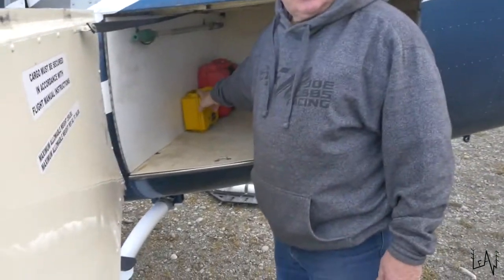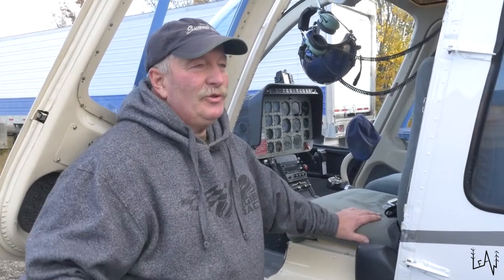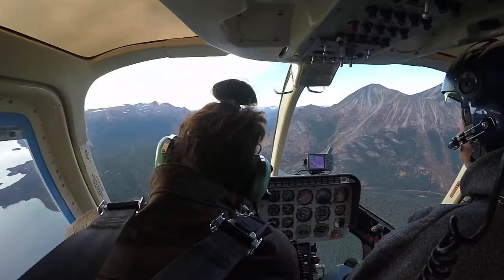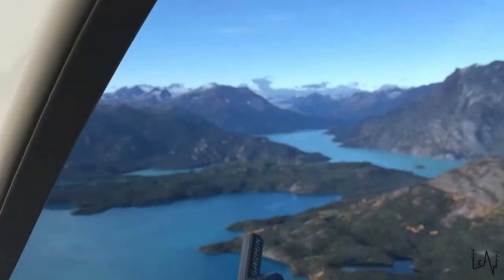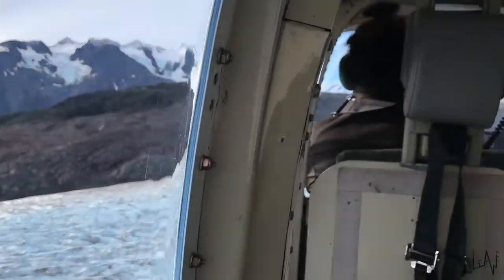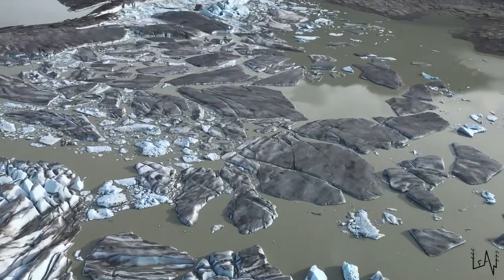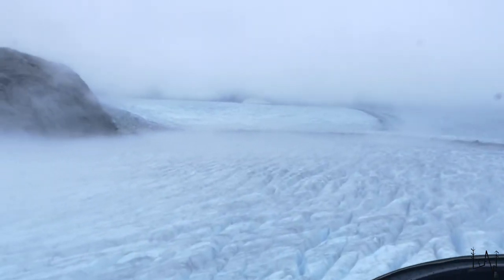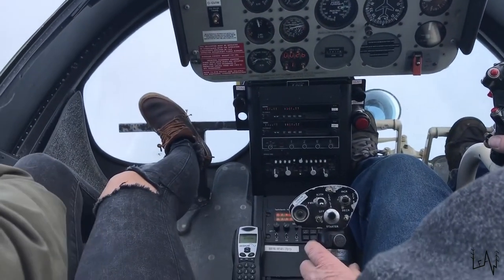TUNDRA HELICOPTERS GLACIER TOUR ATLIN - LeAw Vlog #062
We are Sara and Luca, Italian couple and travel storytellers!

Tundra Helicopters is the premier flightseeing company based in Atlin, B.C.
See the North from a bird's eye view and witness unobstructed views of the Llewellyn Glacier, Lake Nolake, famous airplane crash sites, Spruce Creek Gold field, High Alpine meadows, Sloko Falls, the Torres Channel, and Atlin's scenic mountain ranges.
Trips range from half an hour to 3 hours depending on your preference.

Special thanks to Jamie Tait to make our dream come true.

Are you ready to travel with us?

"Leave everything and wander” is the result of Sara Bertagnolli’s and Luca Sguazzini’s desire to join their own skills and realize a dream: that of traveling, leaving the certainties and securities of everyday life behind.

After university Sara achieved high-level professional goals in the field of management and became the personal assistant to the fashion designer Philipp Plein.
Luca has been traveling a lot since he was a child and the last year he gained notoriety for his participation in the Italian version of “Dancing with the stars”; he has more than 138k followers on Instagram and 50k on Facebook.

They have decided to join forces and to tell a life out of the ordinary on social networks. The plan is to travel through Canada, Alaska and, in a second moment, United States, Messico and South America and to share the trip’s photos and videos on Youtube, Facebook and Instagram, giving to everyone the possibility to experience the “wander-spirit”.

Traveling without temporal or spatial limits will give Sara and Luca the possibility to entangle their story with that of people they will meet on the road and to discover new cultures, visiting also the places which are not famous, the ones which often have the biggest surprises in store.
The start-up budget will be limited in order to demonstrate that – also without great economical resources – everything is possible if you put the work in and involve as many people as possible.

#1 Camera: IPhone 7 Plus 128G
#2 Camera: Panasonic GH4
#3 Drone: DJI Mavic Pro

Gear for your next adventure! Save up to 20%